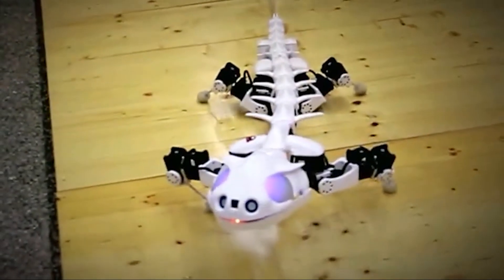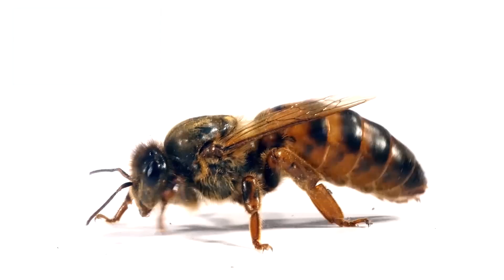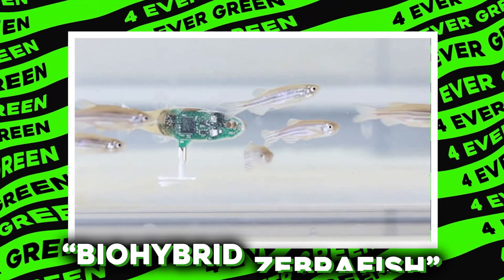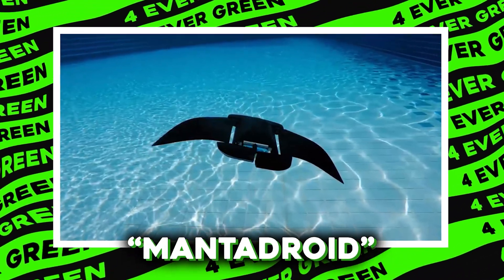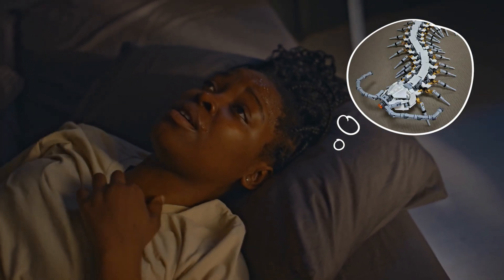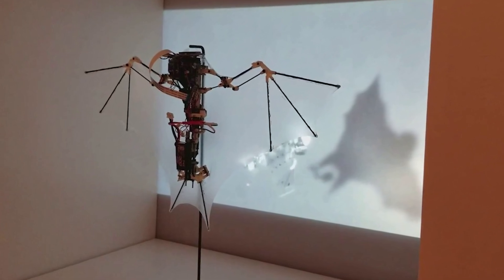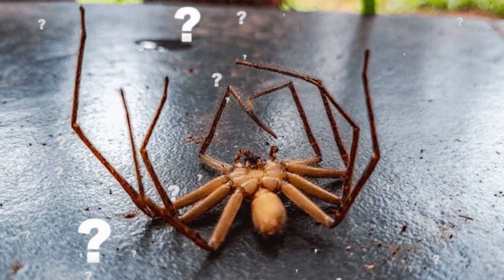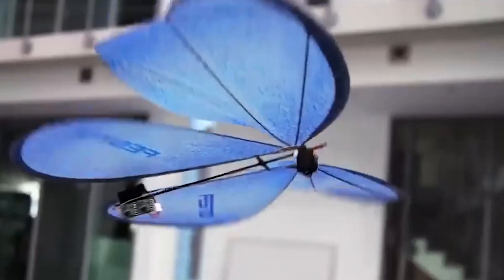12 Coolest Robot Animals You Won’t Believe Exist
The future of robotics has arrived, blending nature and technology like never before. In this episode of 4 Ever Green, we reveal 12 of the coolest, most ingenious robot animals.